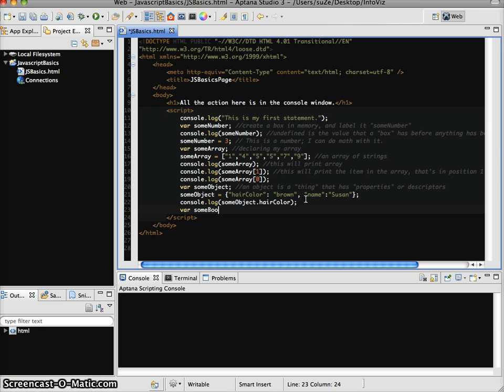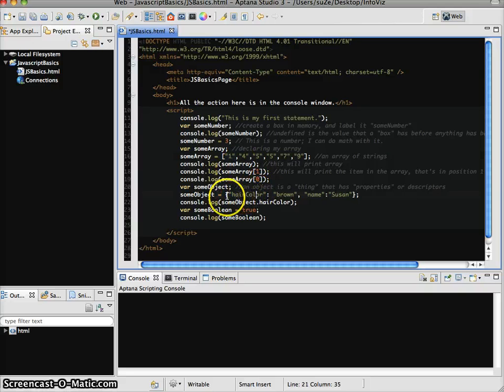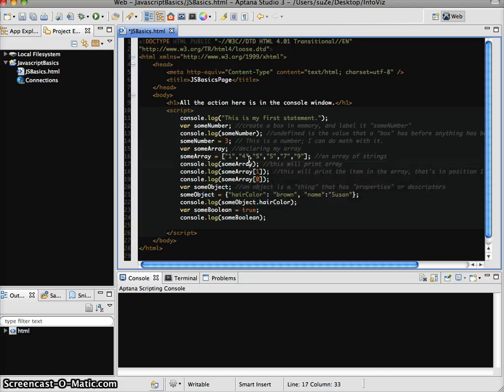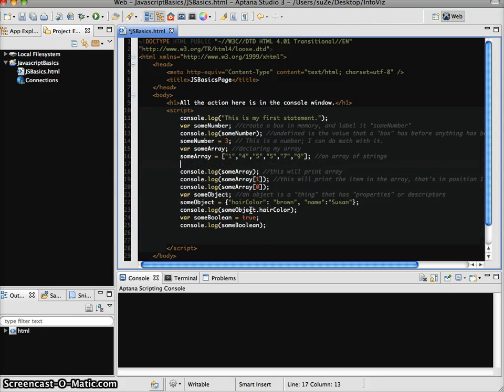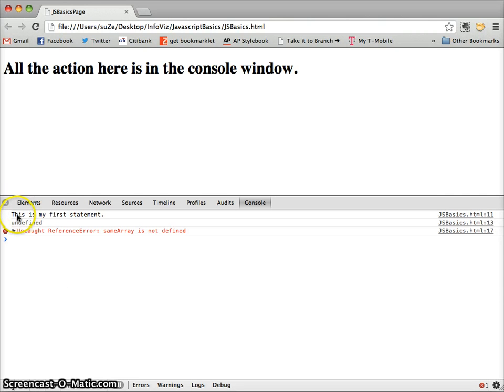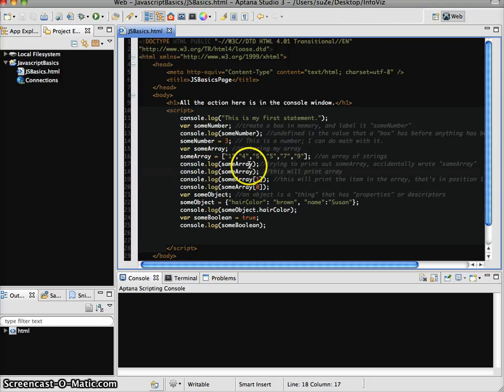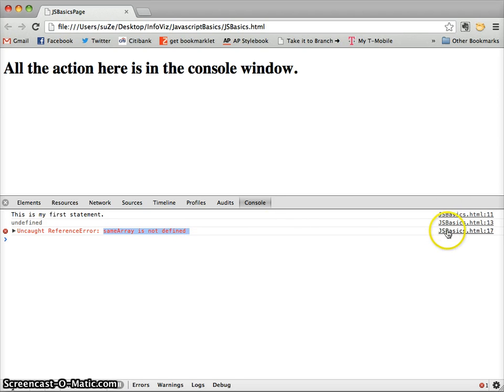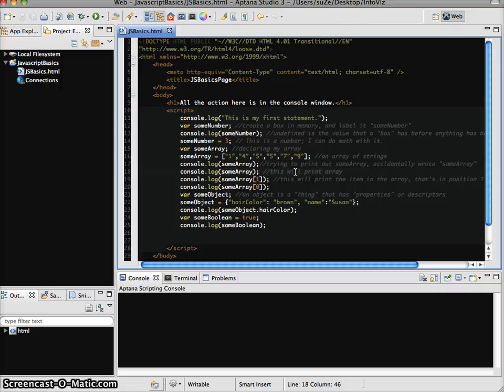BooleansAndErrors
Boolean data types and what happens when you try to output a variable you haven't yet created.